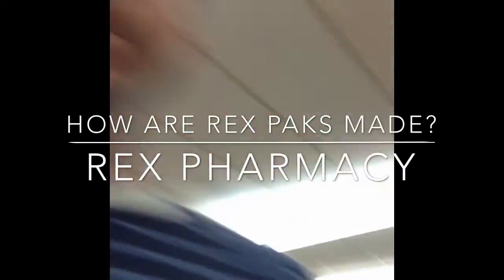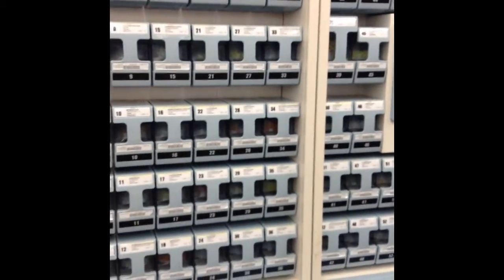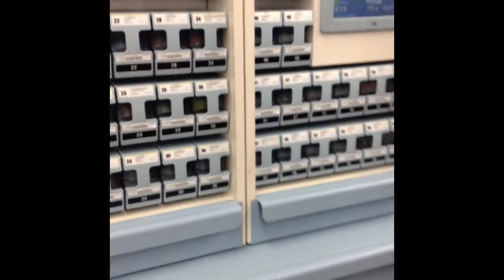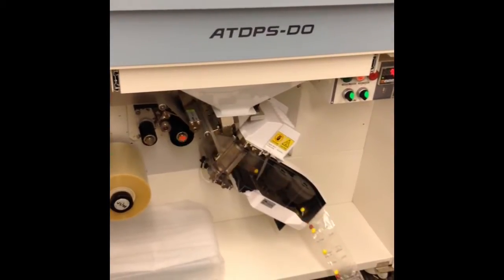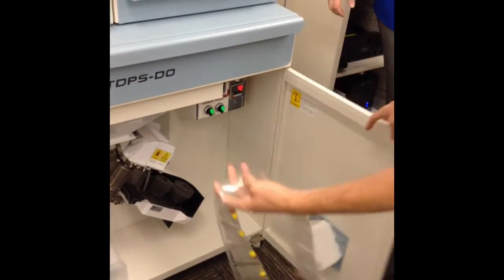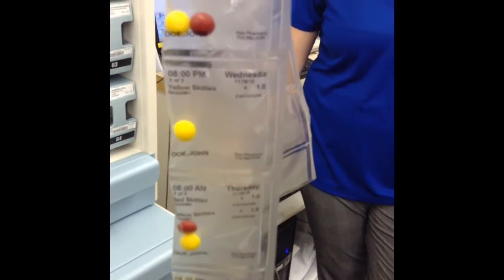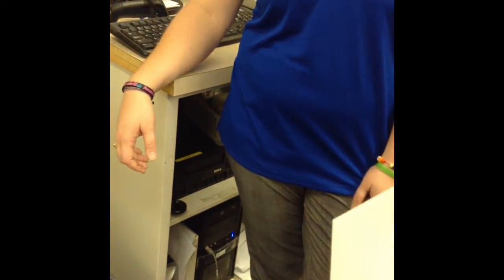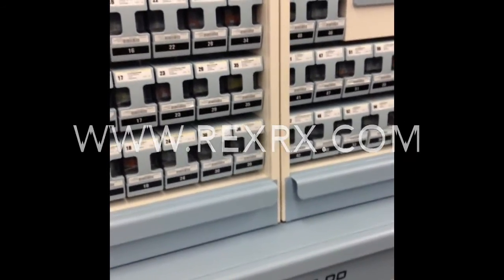Rex Paks @Rex Pharmacy